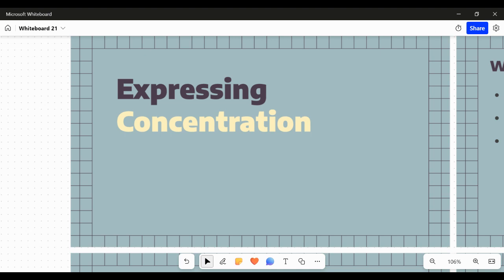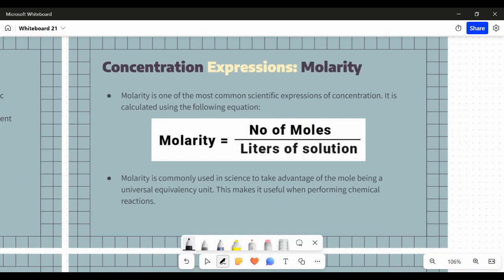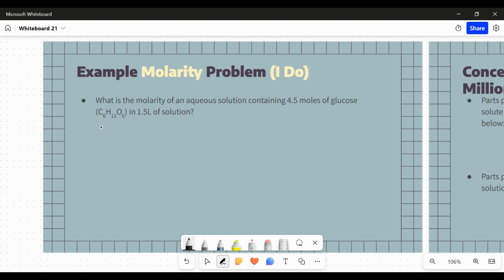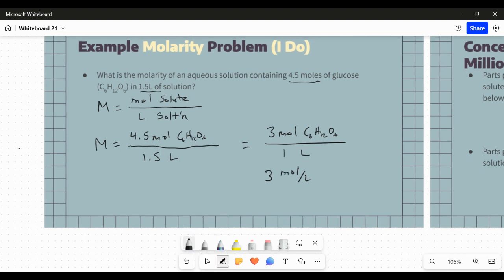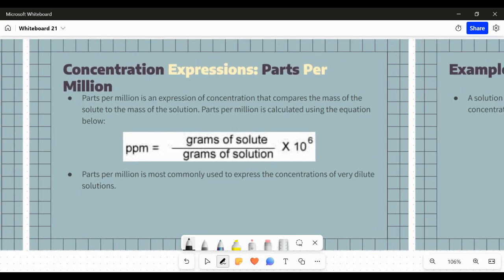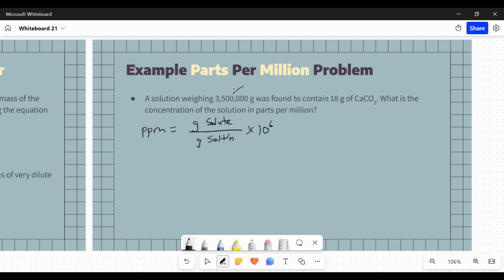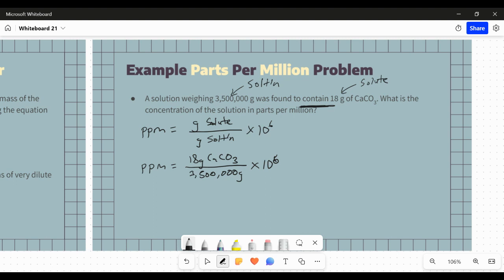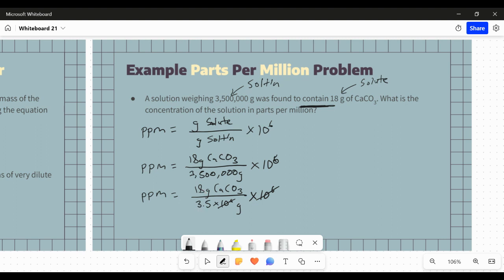Expressing Concentration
A short video explaining concentration and how it is represented using molarity and parts per million.